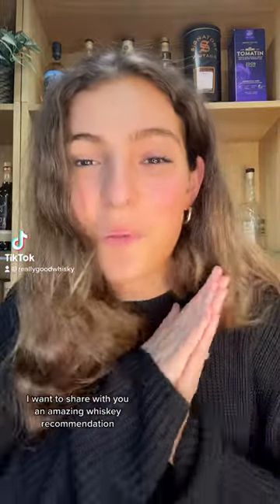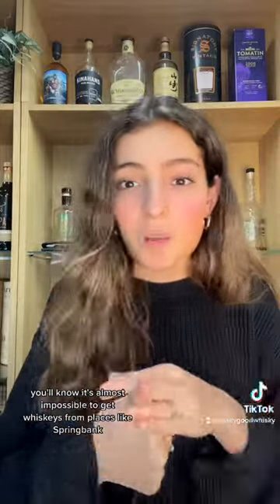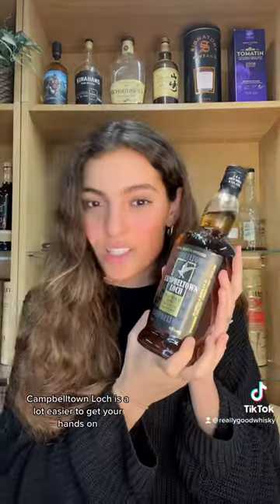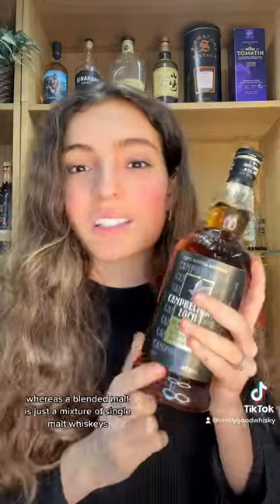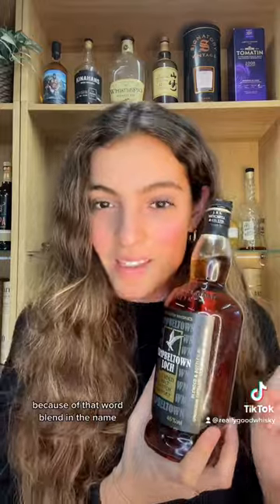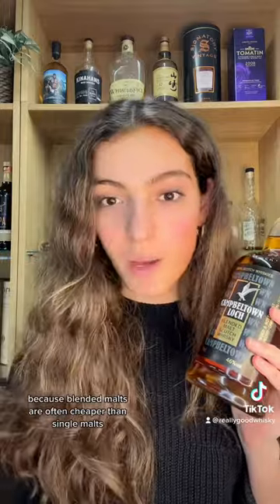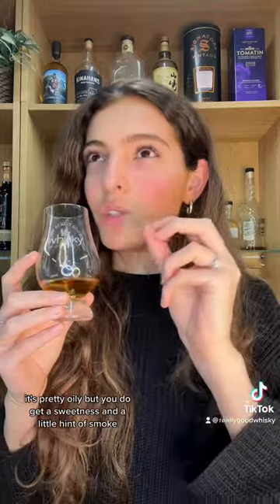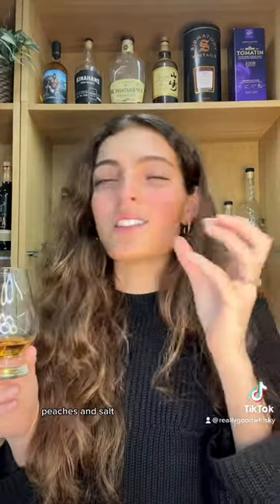Whisky recommendation! Campbeltown Loch